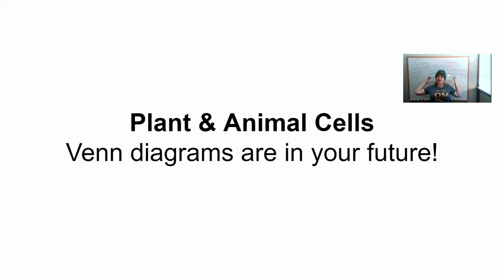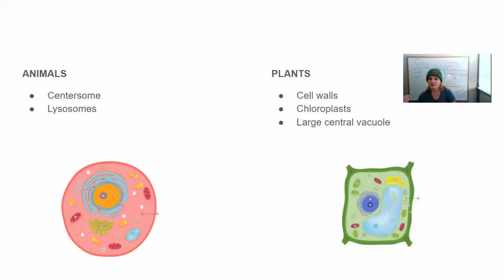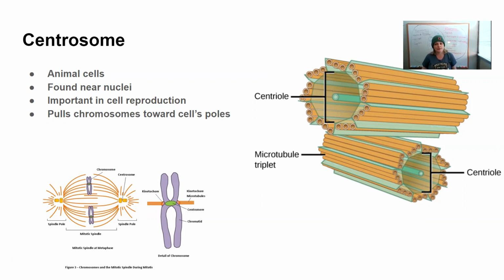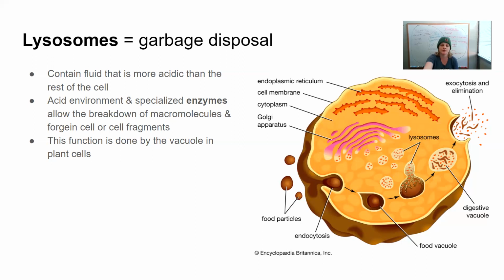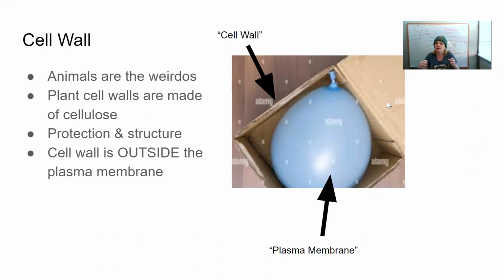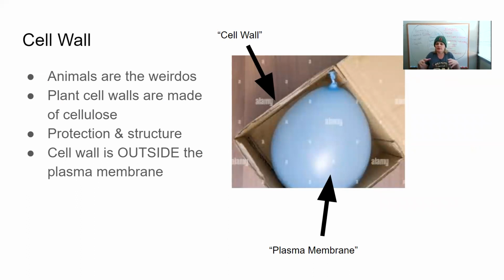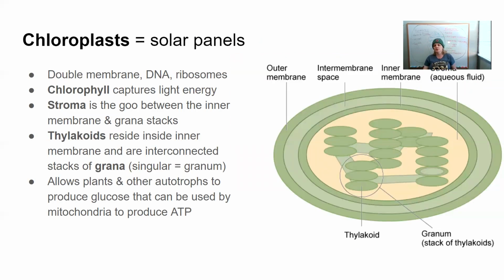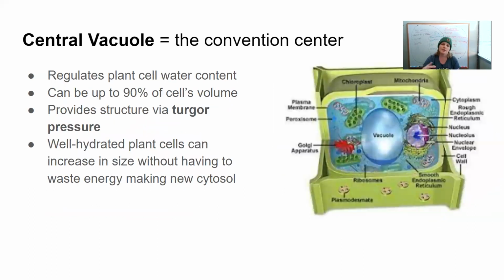Plant cells vs Animal cells